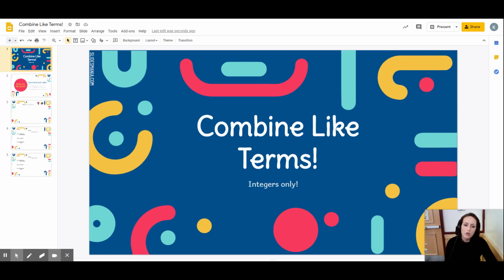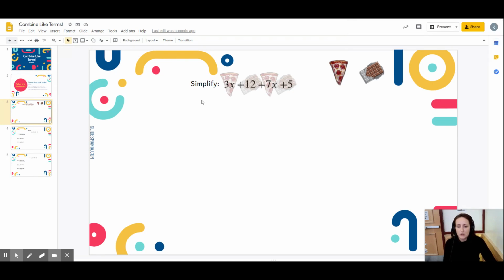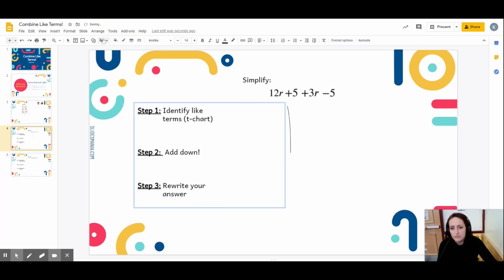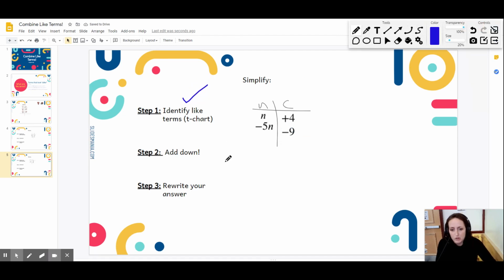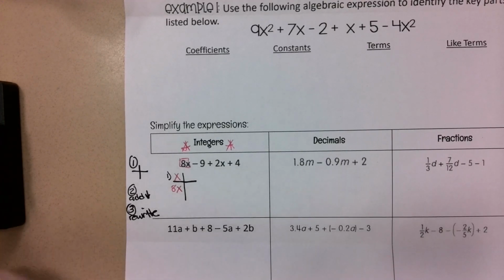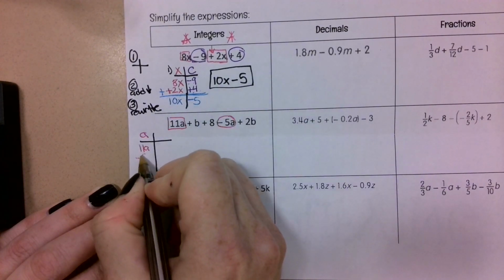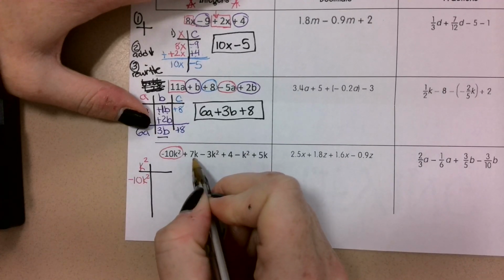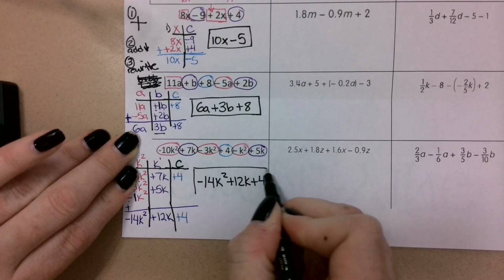Combine Like Terms Integers